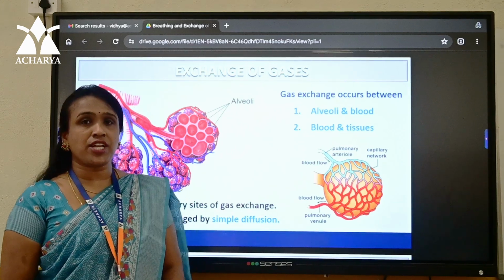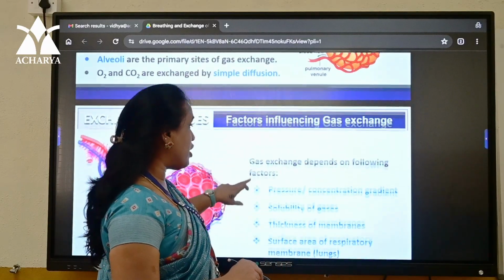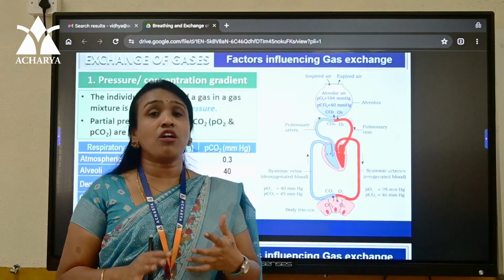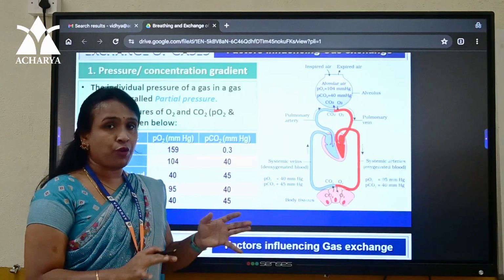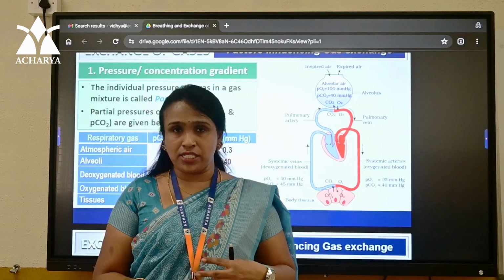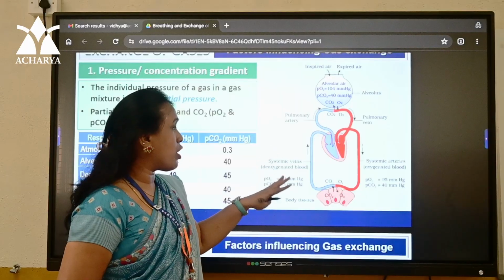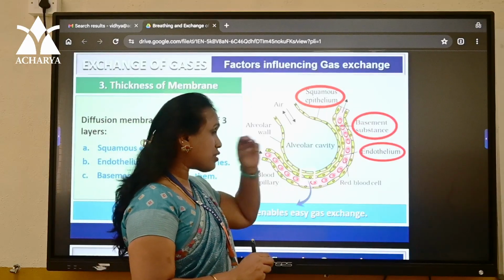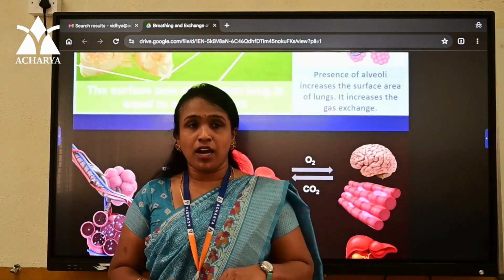Breathing & Exchange of Gases | Lecture 3 | Human Respiration Explained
Welcome to Lecture 3 on Breathing and Exchange of Gases, an essential topic in human physiology and biology. In this session, we dive deeper into how the respiratory system functions and how gases are exchanged efficiently in the human body.

This lecture is ideal for Class 11 & 12 students, NEET aspirants, and anyone looking to understand biology concepts in a simple and clear way.

👨‍🏫 Presented by ĀKAR – By Acharya